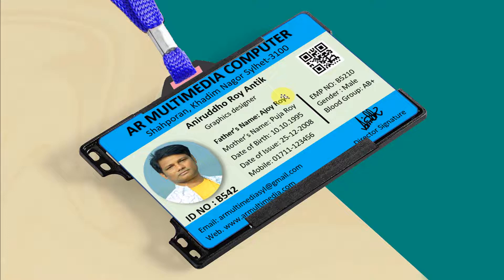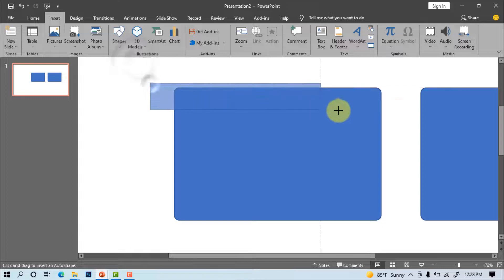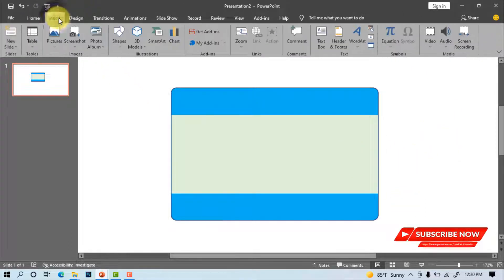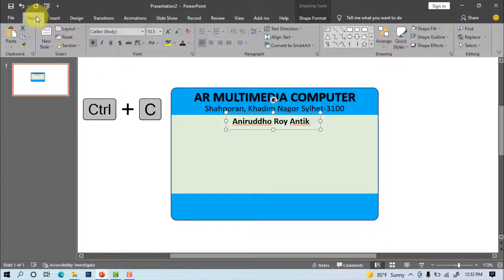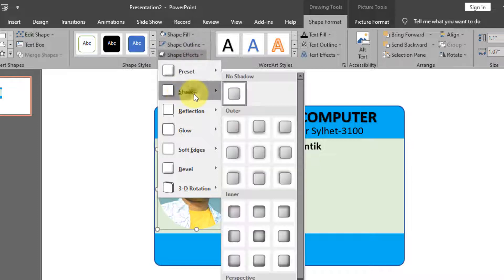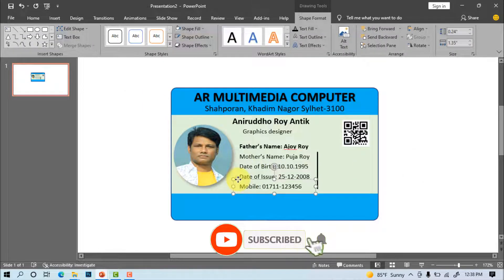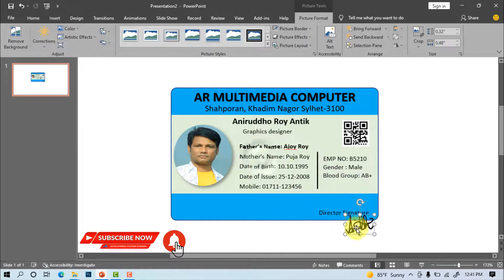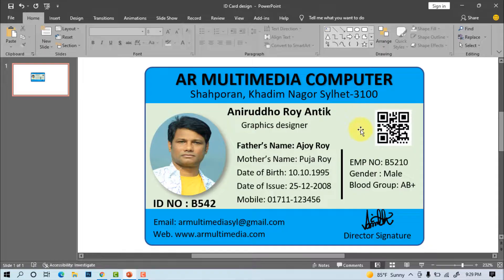How to make Vertical Employee ID card design in Powerpoint ||Office Staff ID Card Design 2022 PPT AR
How to make Vertical Employee ID card design in Microsoft Powerpoint template with Office Staff ID Card Design 2022 in PPT or free vertical employee id card format design powerpoint by AR Multimedia
Hi Friend, In this video tutorial we’ll learn How to make Vertical Employee ID card design in Powerpoint with Office Staff ID Card Design template format 2022 PPT how to create identity card in ms powerpoint using shapes, font, text, shape fill, signature, qr code, shadow, shape effect etc in Microsoft powerpoint.

A R Multimedia,
staff id card design,
vertical employee id card design powerpoint,
employee id card,

How to create a Computer Course Certificate Design in Ms PowerPoint 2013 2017 By Asith Roy
Passport Size Photo in MS PowerPoint| Remove Picture Background with PP Photo in MS PowerPoint AR
How to Make a Professional IT Logo Design in PowerPoint 2019 |Computer Training Logo Design PPT 2021
MS PowerPoint Tutorial: How to Design a IT Logo in MS PowerPoint 17 | Computer Training IT Logo AR